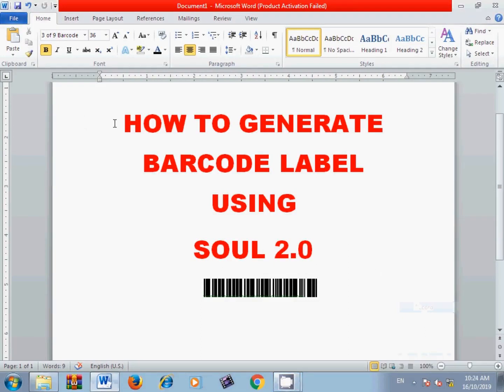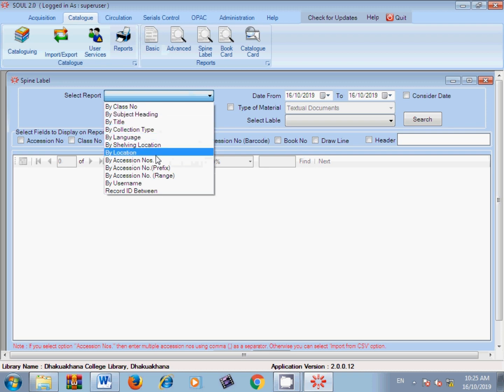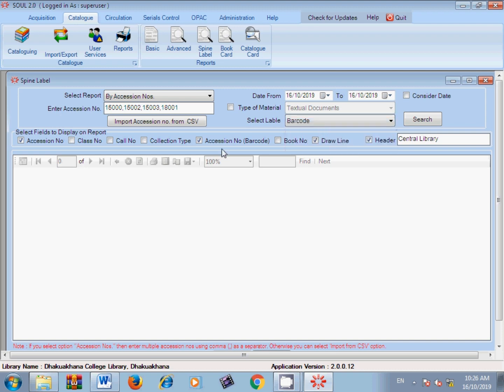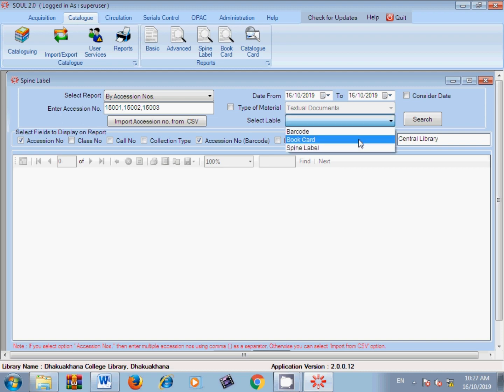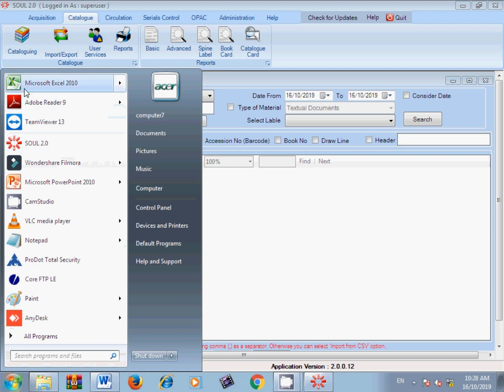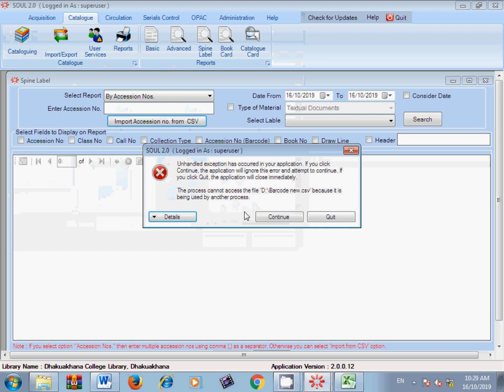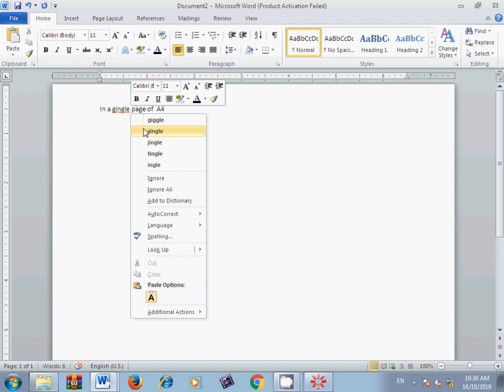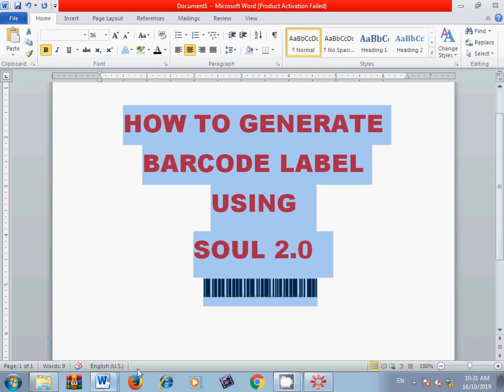How to Generate Barcode Label using Soul 2.0 software of INFLIBNET